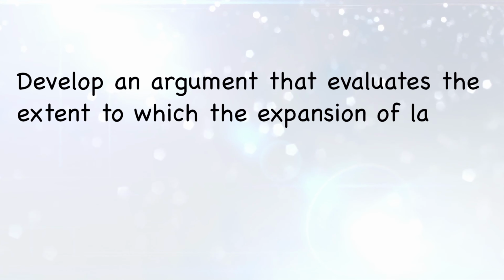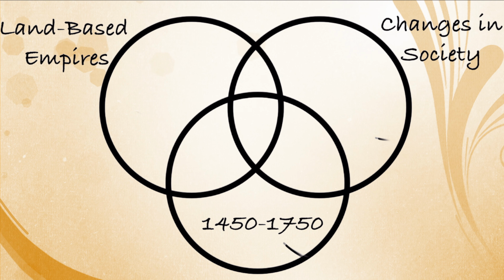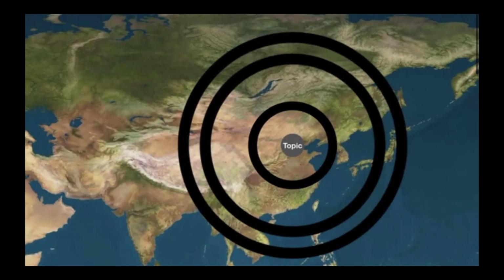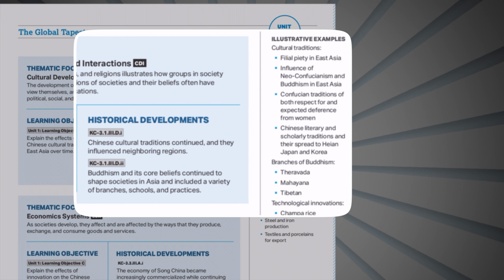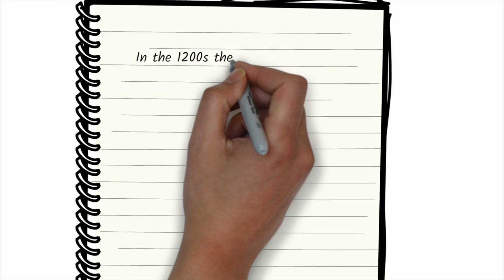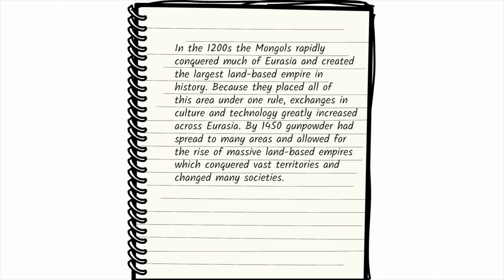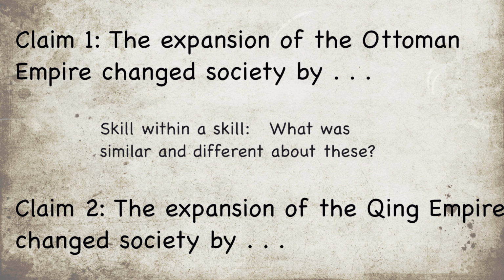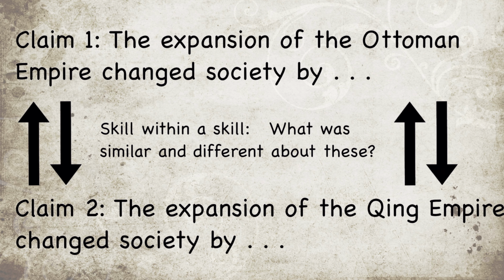The LEQ Vol 3: Contextualization and Complexity